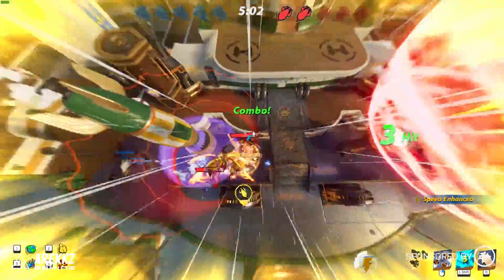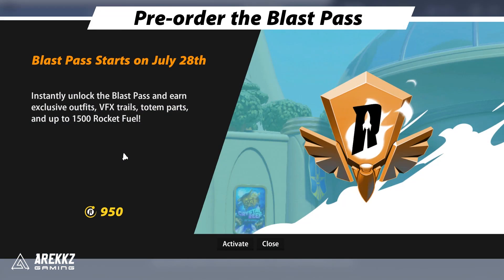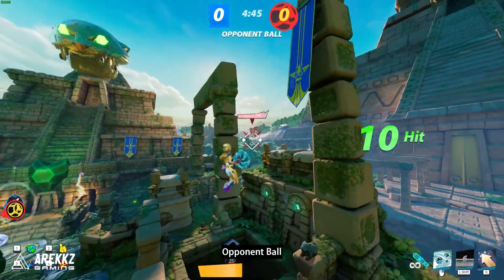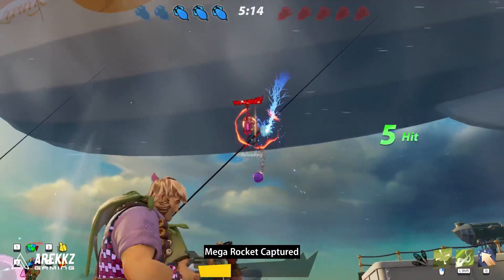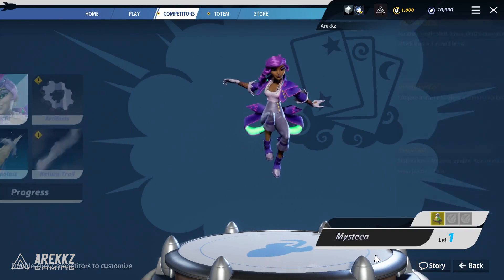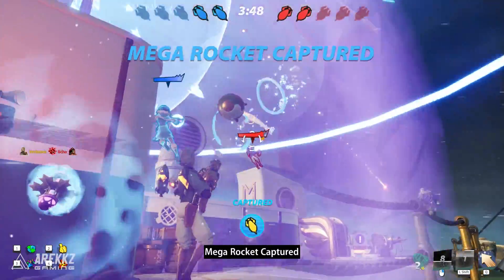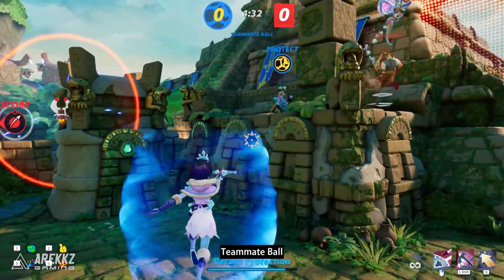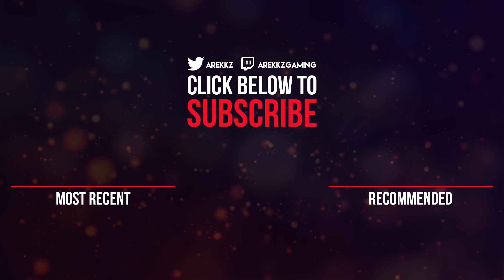ROCKET ARENA | Gameplay Overview - All Characters, Abilities, Maps, Modes & More!